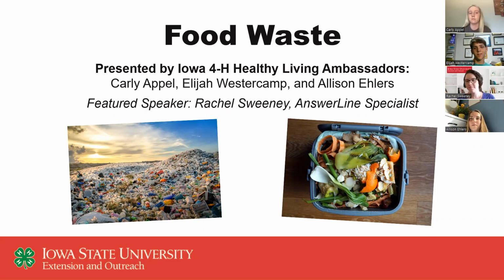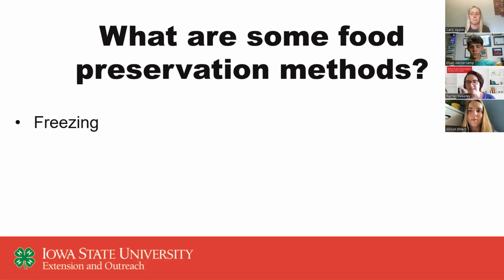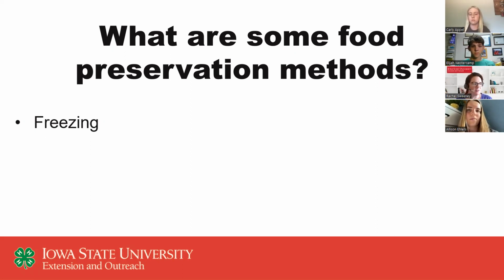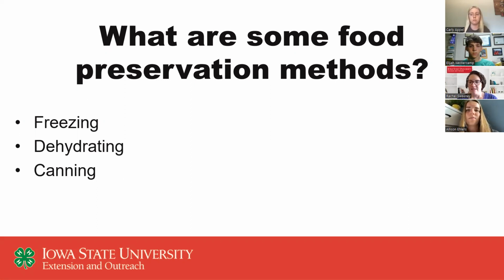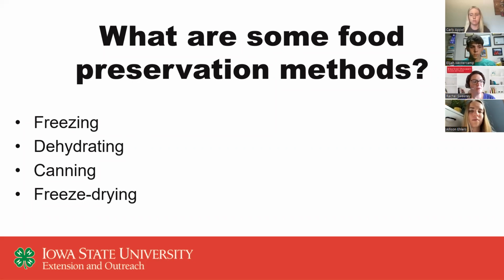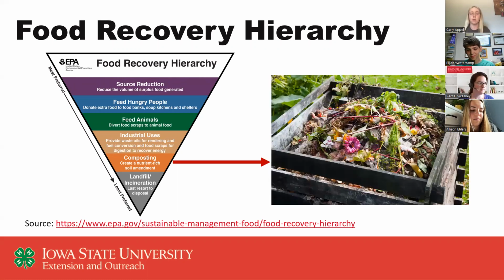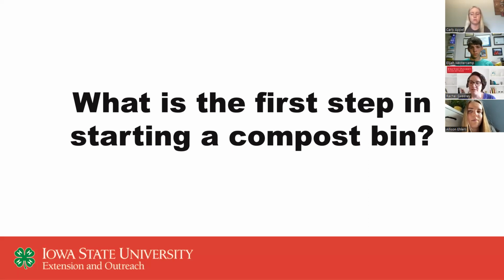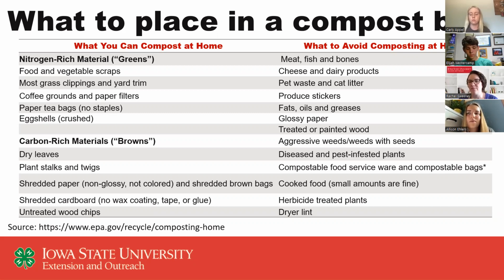Healthy Living Ambassadors Food Waste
Have you ever gone to a restaurant and not finished your plate? Do you know where your food goes? Has your garden had an abundance of tomatoes where you pitch it out your back door? Is your fridge holding some moldy strawberries on the back shelf? All these examples connect to a universal issue: food waste.